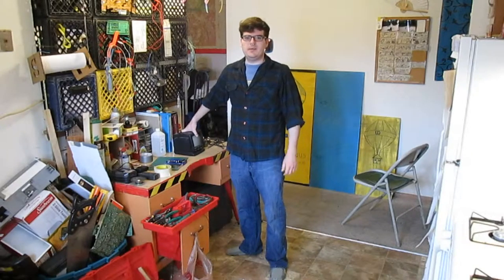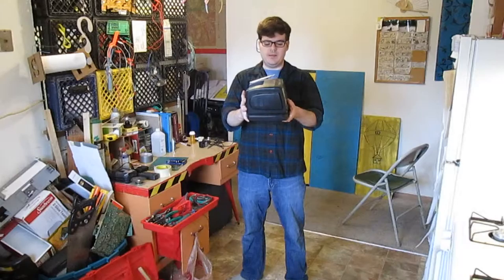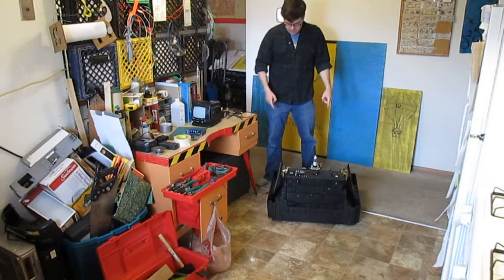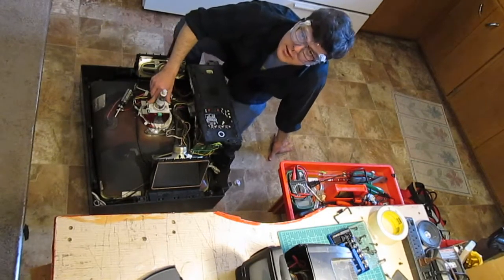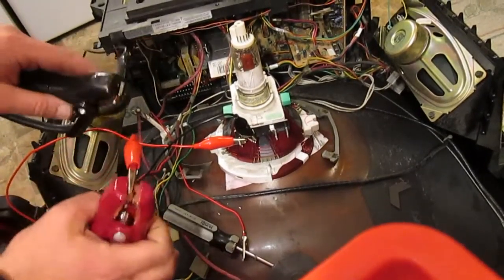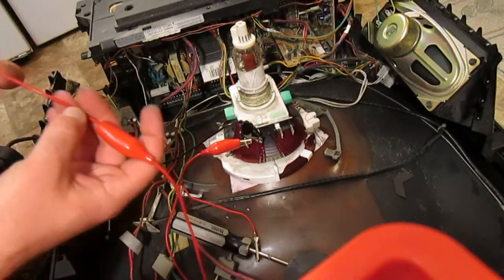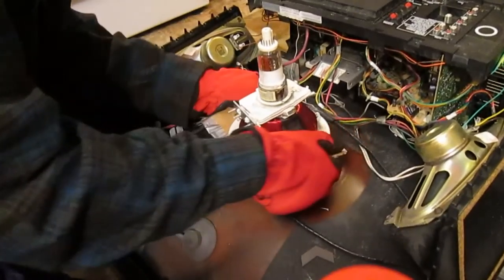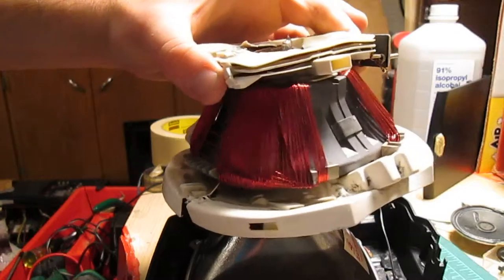WunderLabs Build Video: TV Build (1/2)